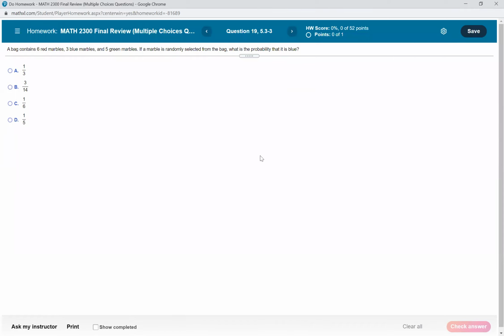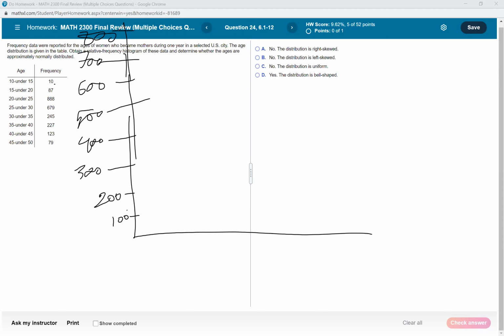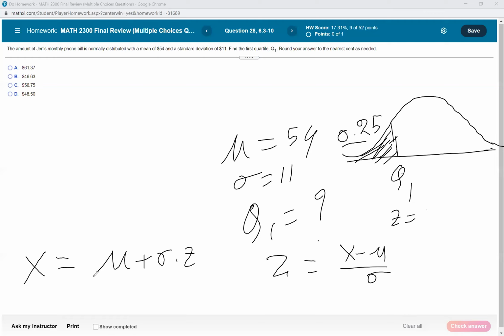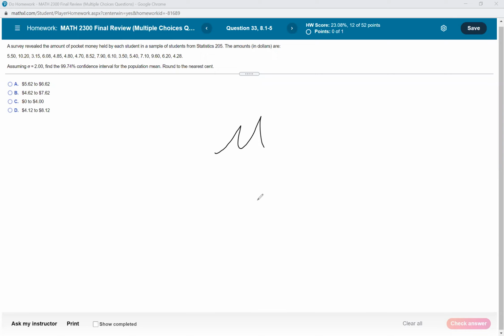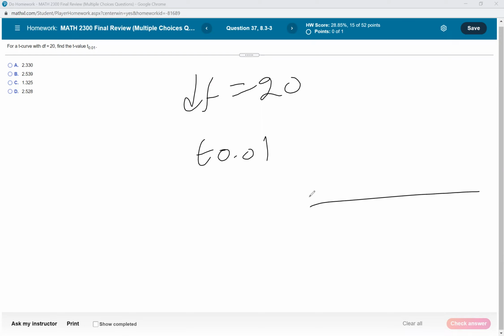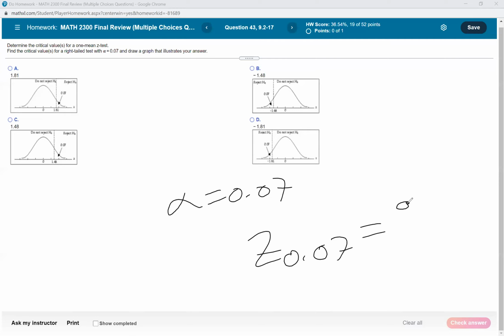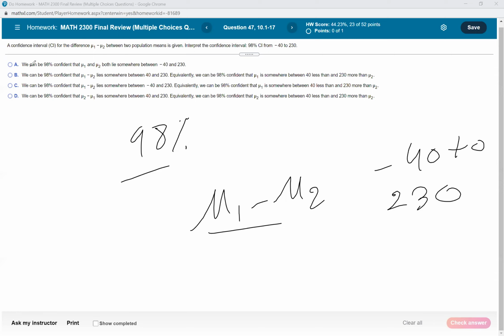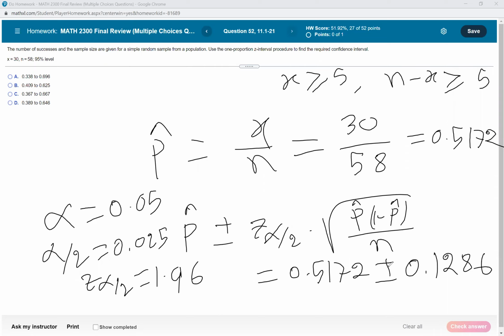MATH 2300 Final Review II